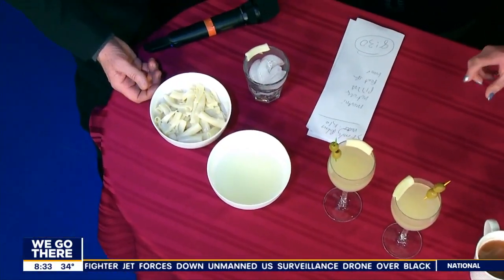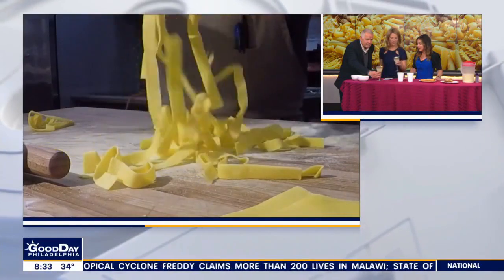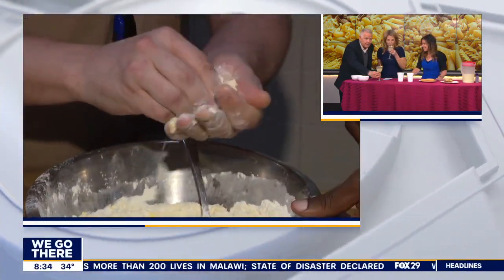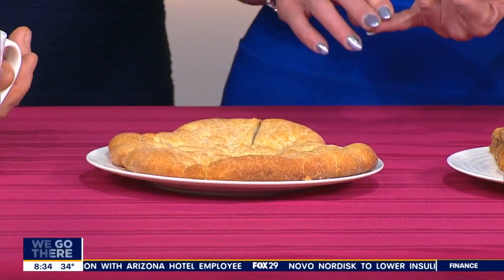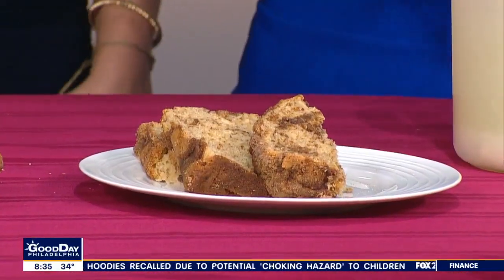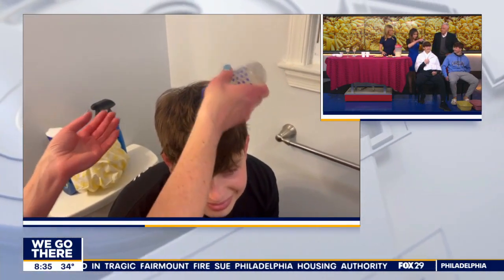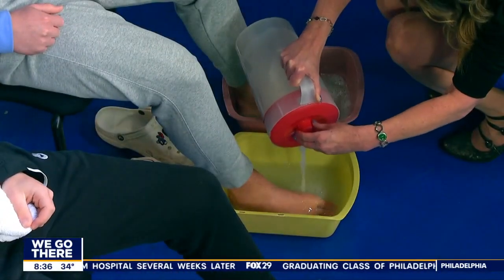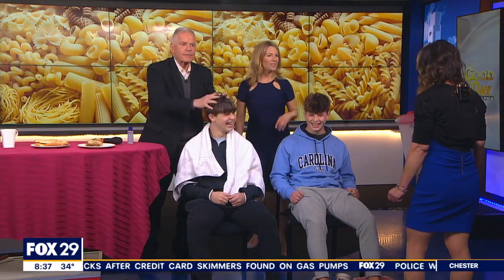Pasta Water Magic: Unique uses for the starchy elixir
Don't toss the pasta water down the drain! Turns out the salty water can make martinis, a strengthening hair mask and moisturizing foot bath.